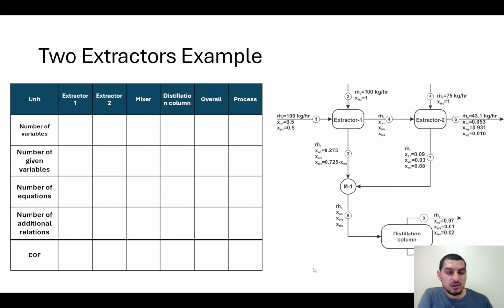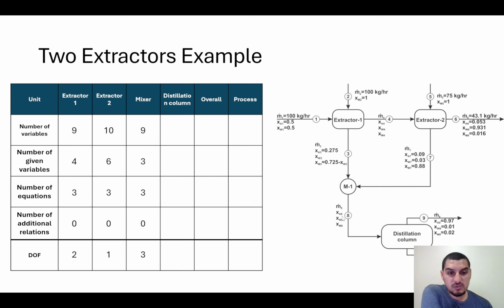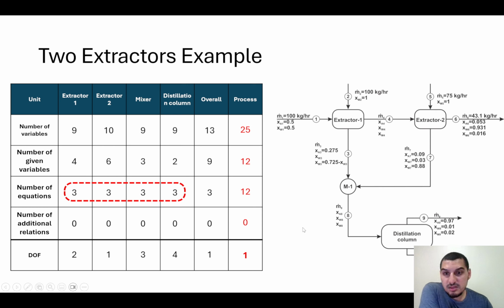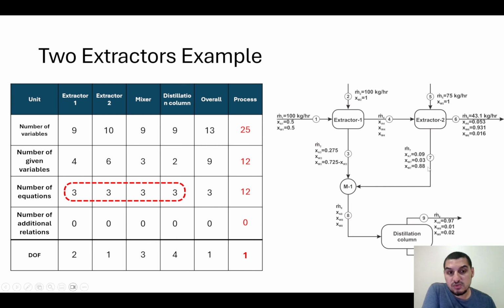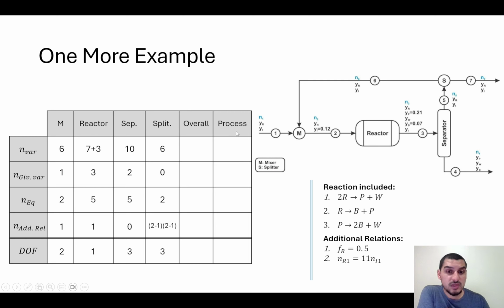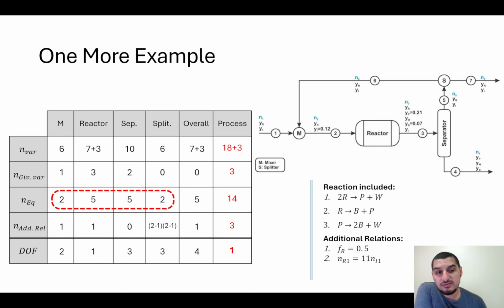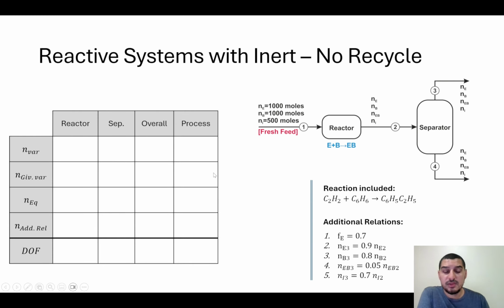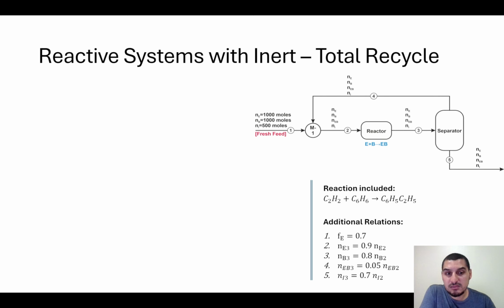Mass balance in English | 54 | Extra materials - Process column in DOF table (2)